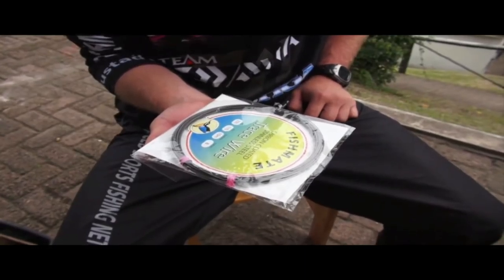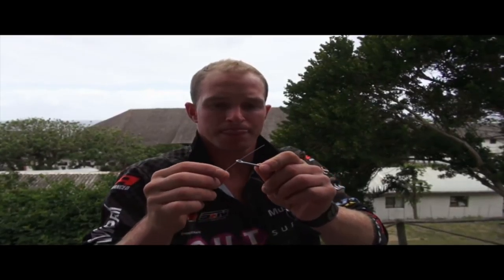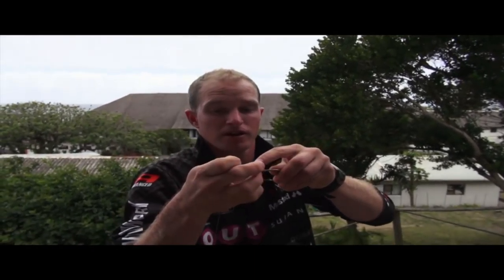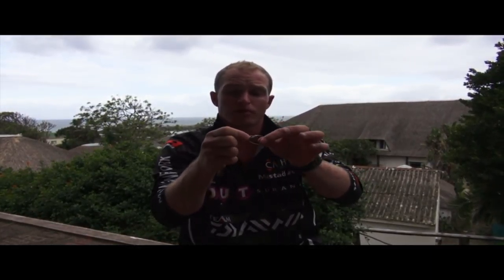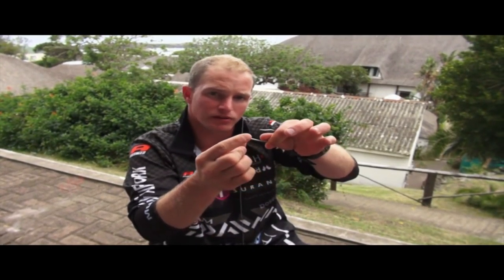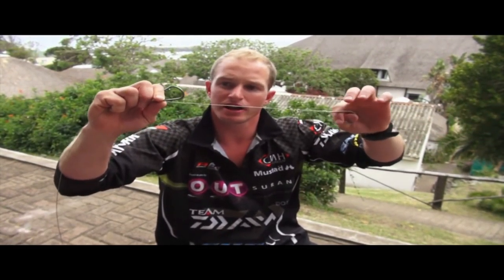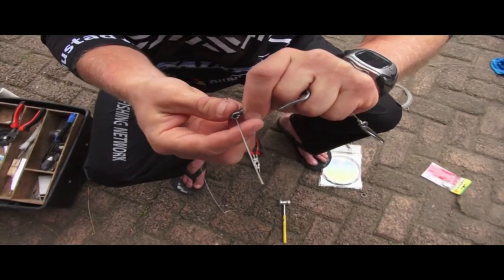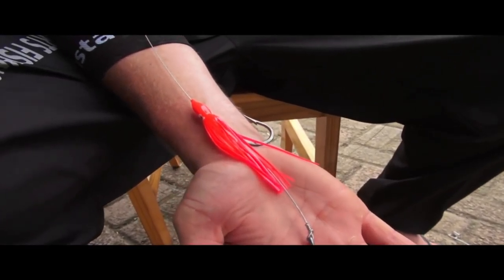Tying a Slide Trace for Big Sharks | ASFN Baits & Traces